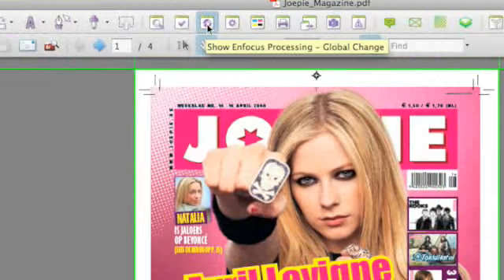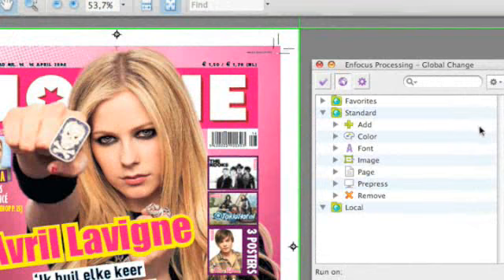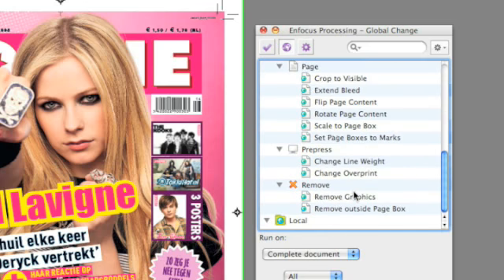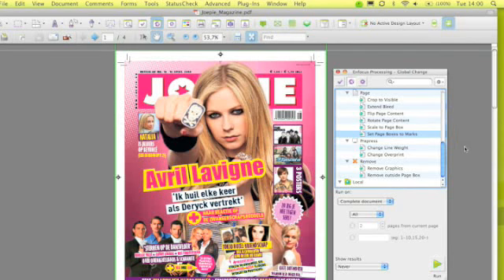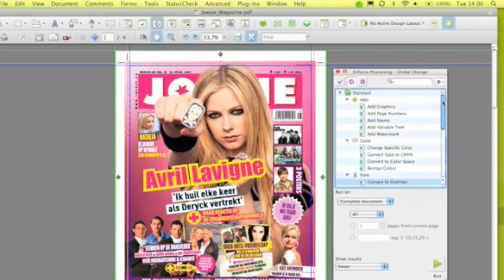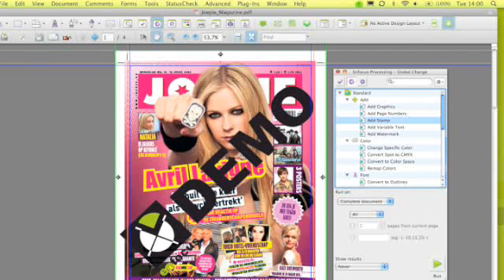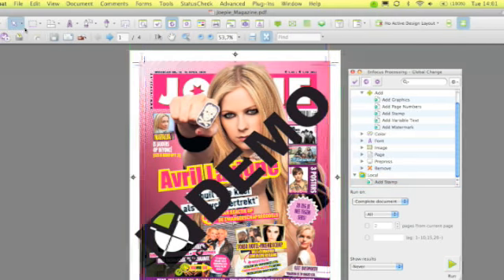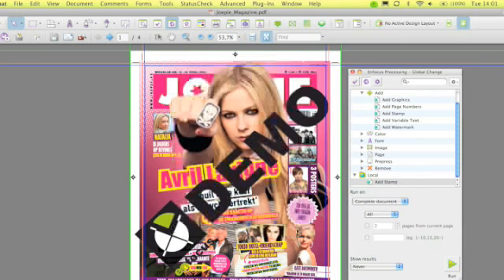PitStop Pro 09 & Global Changes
Using Global Change in PitStop Pro 09